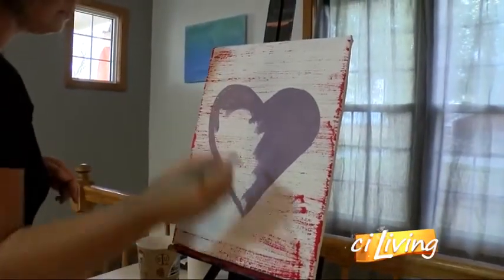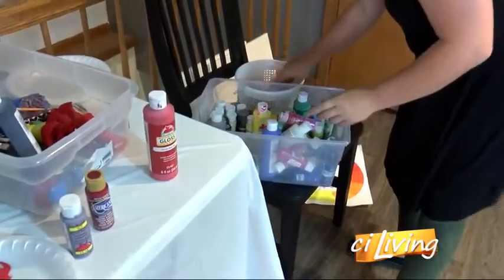Artist with Disabilities Finds a New Way to Paint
Scott Deters has cerebral palsy and is unable to use his arms or legs, however, it doesn't stop him from being able to paint.